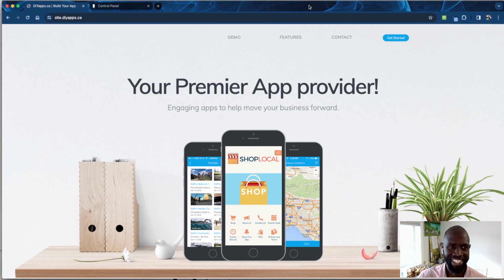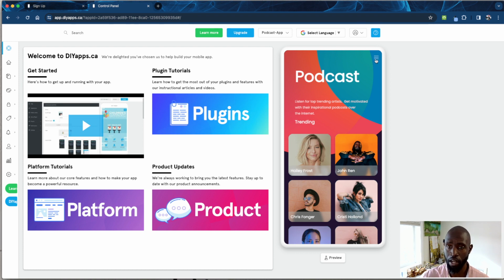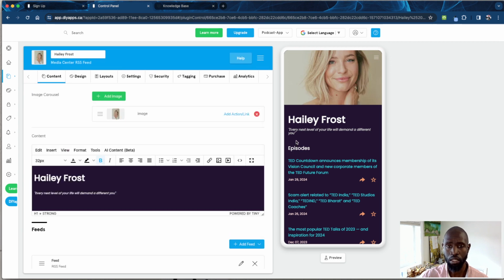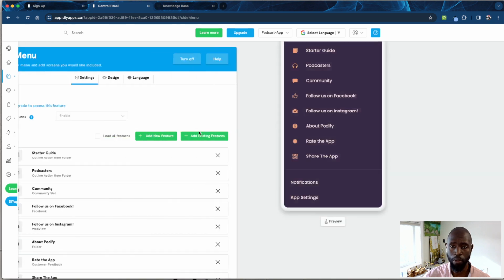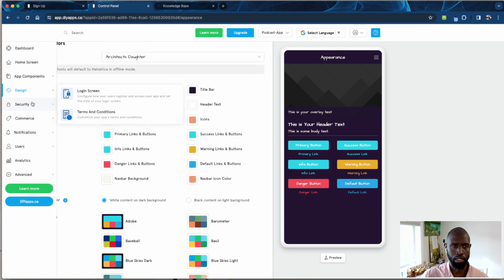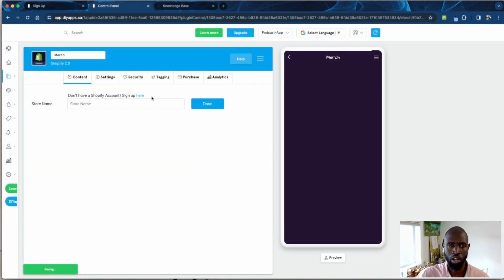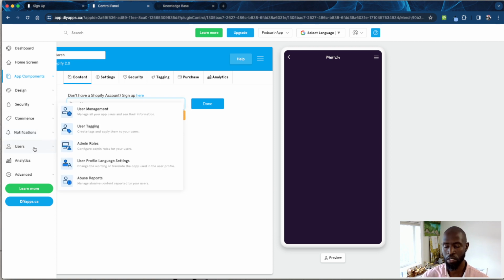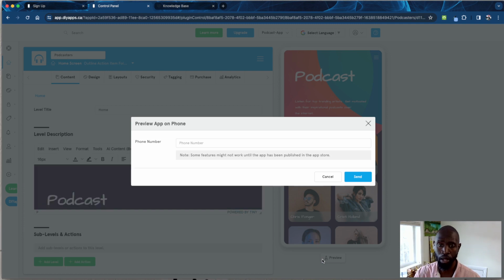Podcast mobile app builder - How to create a podcast app with no coding experience (Easy Tutorial)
Start building your mobile apps with DIYapps.ca

Contents
0:10 - Hahaaa!!! shopify app nope spotify app
0:50 - Podcasters pain points
1:55 - Why mobile apps for podcasters?
3:00 - DIYapps.ca - Premier mobile app platform introduction
3:28 - Get started
4:07 - Podcast mobile app template overview
4:44 - Create an account - give the app a name - login and password
5:03 - Mobile app dashboard - plugin and platform tutorials - app preview
5:47 - Learn more - knowledge base
6:06 - Home screen editing - layout - security - login screen
6:33 - Mobile app editing - media center rss feed - syncing
8:00 - Mobile app plugins - new features - marketplace
8:32 - Mobile app plugins - side menu - nav bar - intro screens
9:56 - Mobile app branding and design - app icons - font - colors - media library
10:41 - Mobile app security - requires login - custom login fields
11:19 - Upgrade button and use the discount code DIYAPPS100 to publish your app
11:41 - in app purchases
11:55 - Editing the app - shopify integration for merchandise
12:43 - Push notifications - group - scheduled - geofence - analytics
14:04 - User management - user tags - admin roles - abuse reports
15:05 - Mobile app analytics - app total downloads - total users - advance
15:36 - Advance settings - publishing - apple - android - pwa
15:51 - Preview the app to a phone number
16:15 - Drawn a blank hahahaaa..lol
16:20 - Thank you
16:49 - Bye Bye